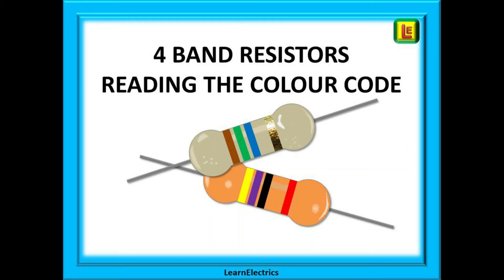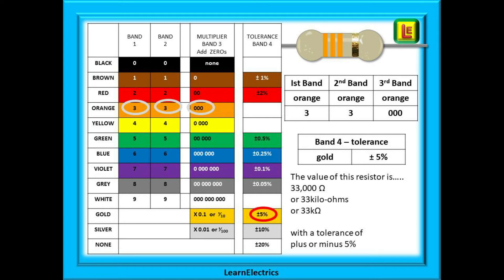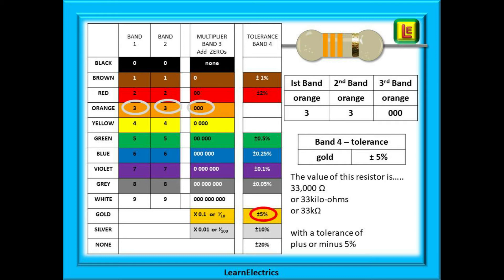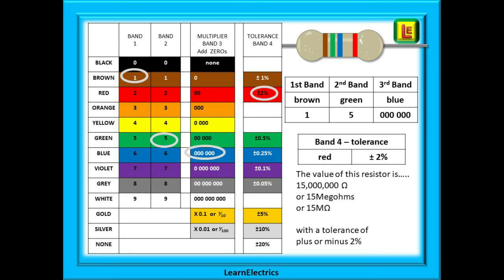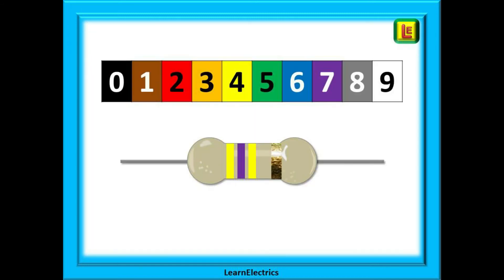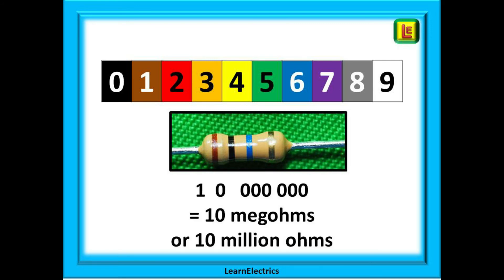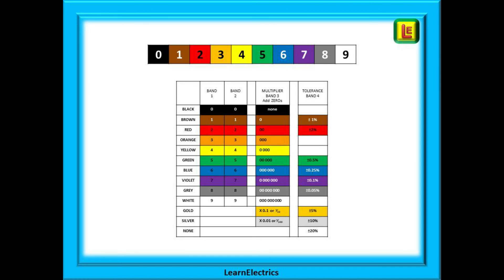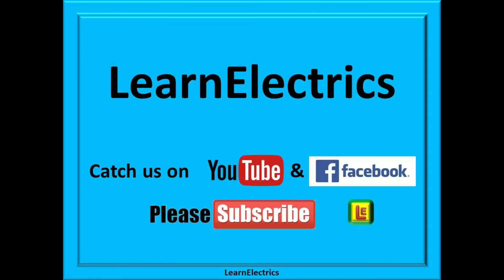4 BAND RESISTOR COLOUR CODE. Learn how to read the resistor colour code correctly.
This video is all about helping you to learn how to de-code and understand the resistor colour code.
It’s not a black art, it’s a skill that most engineers and technicians can master with ease.
This easy to understand approach that I show you here, has helped many, many, electricians and technicians over the years and it is one of those skills that once learnt is forever in your memory.
The colour code is used not just in the electronics industry for resistor values but also used in the associated electrical trades for numbering and identifying cables and wires in electrical control cabinets, robotics and numerical control circuits.
This video shows you how to master this powerful tool and how it will boost the knowledge that you have in mental tool box.
Well worth learning.